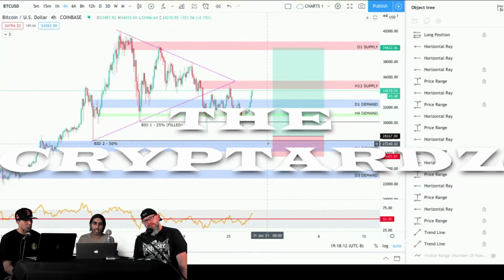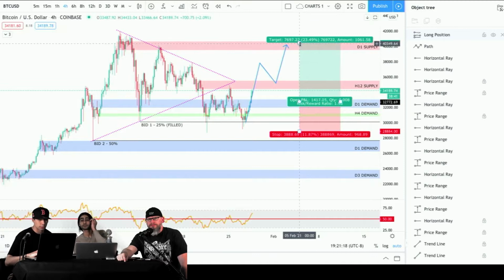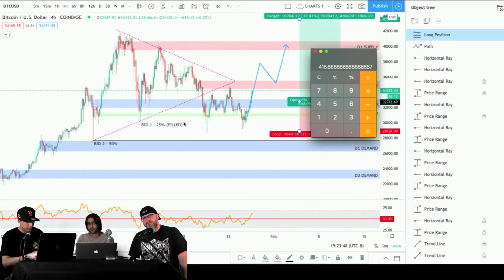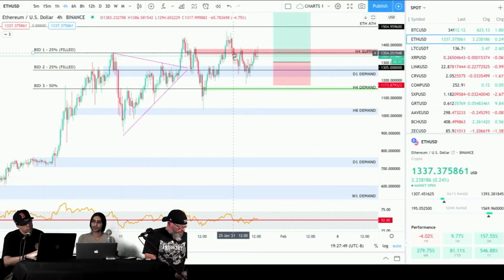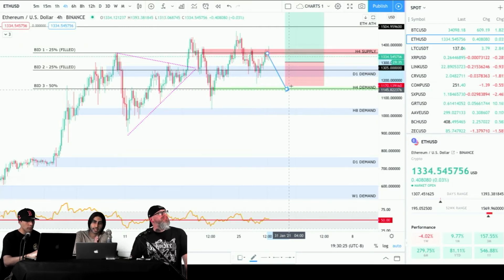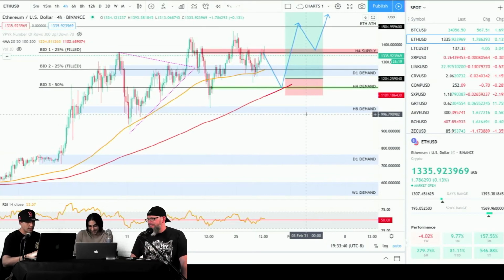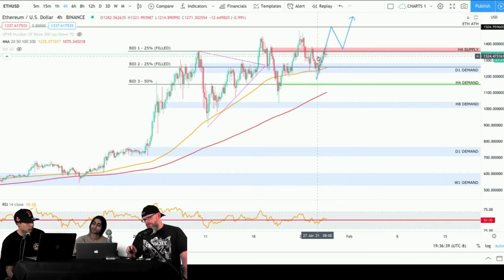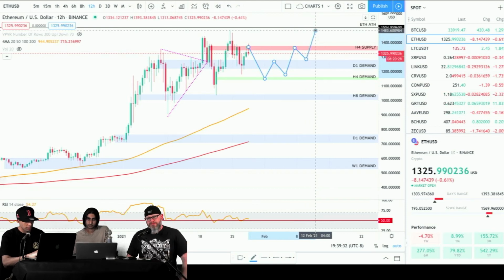Reduce Crypto Trading Risk and BTC & ETH Price Update 1.28 - Bitcoin Ethereum Update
How to reduce your risk while trading bitcoin, ethereum and other crypto.  1/28 Mid-Week Crypto Price Updates by The Cryptardz - Our weekly bitcoin, ethereum and other crypto price updates and projections for the next week.

@Cryptardz  on all social medias

BTC:
bc1qdddnv07vg4efrxjxrtncrk0kk2v2dyqj0q7hgs

USDT:
0x3bb30F08b7d81837F19cb709Cb7db872ce338dB2

ETH:

0x3bb30F08b7d81837F19cb709Cb7db872ce338dB2